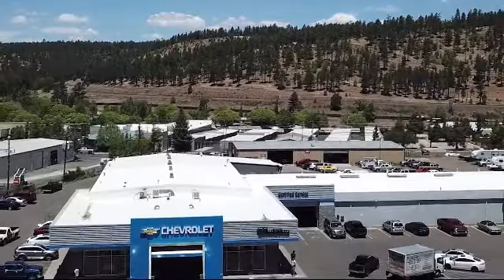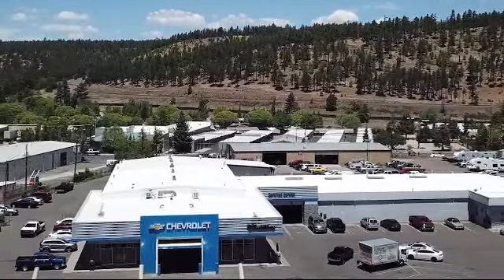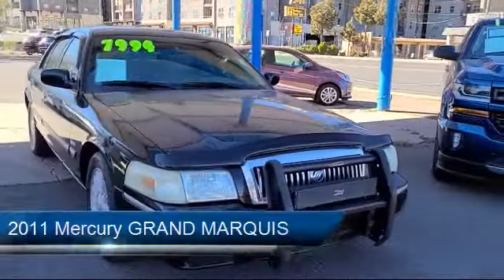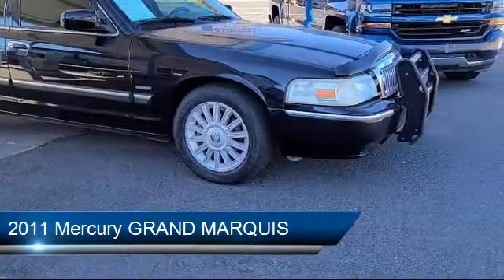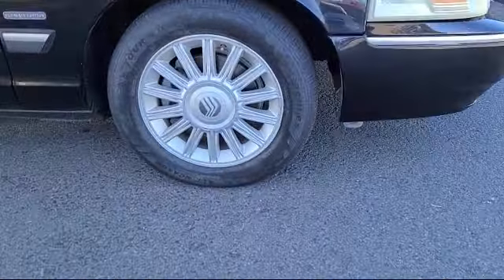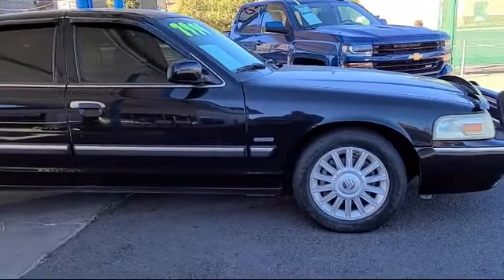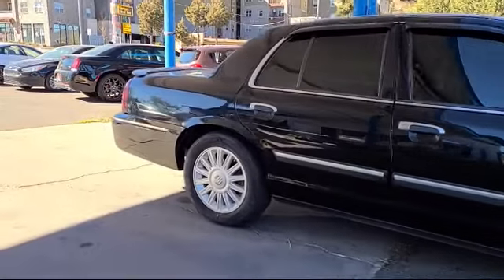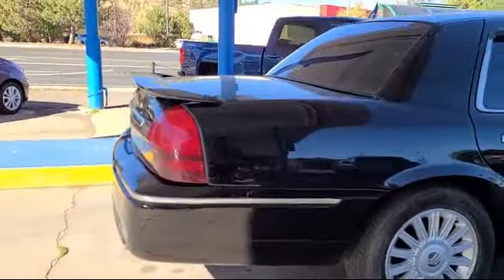2011 Mercury GRAND MARQUIS Sedan LS Flagstaff Sedona Tuba City Winslow Grand Canyon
2011 Mercury GRAND MARQUIS Sedan LS Stock Number: 74342N Vin:2MEBM7FV3BX606789.